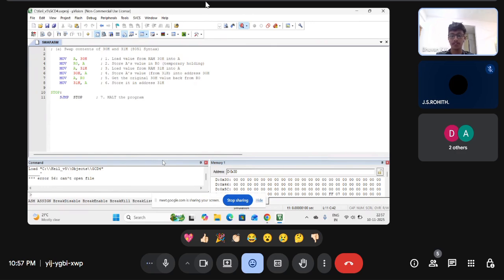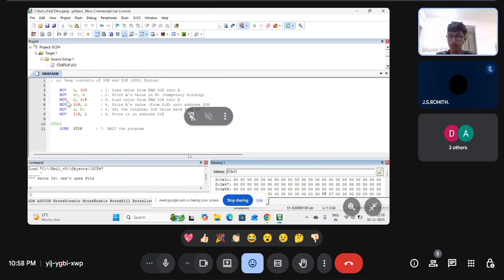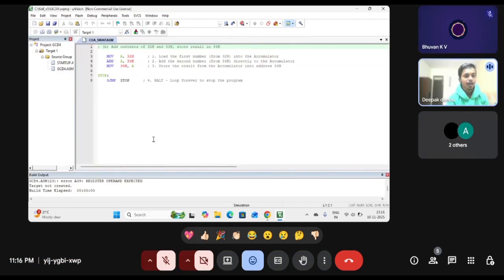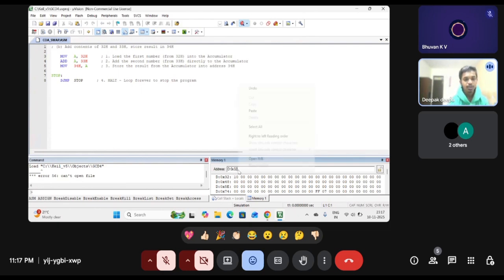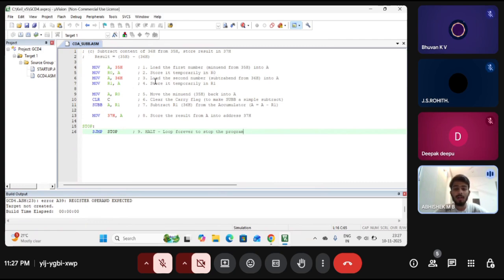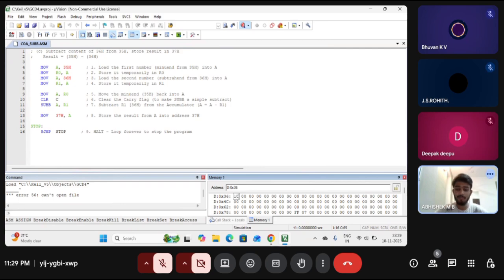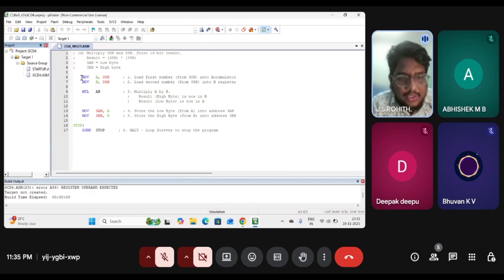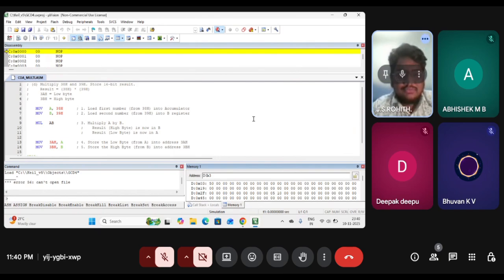COA Assignment -01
Bhuvan K V
U24E01AI117